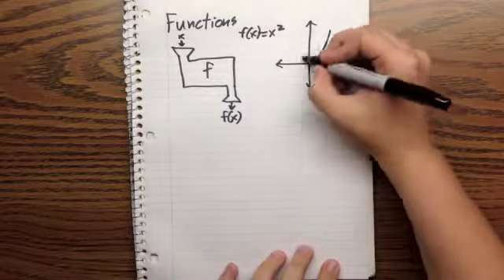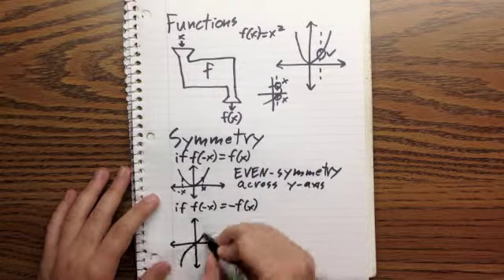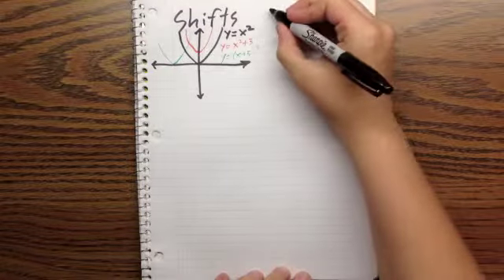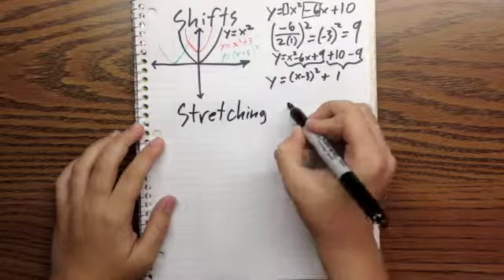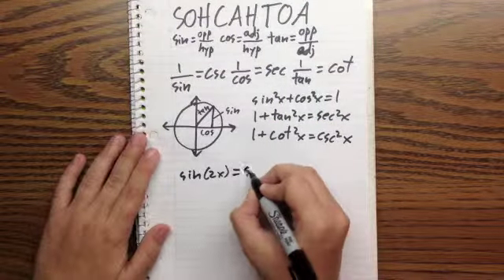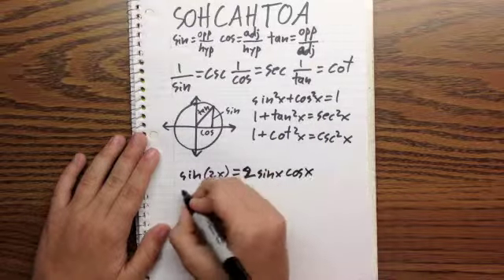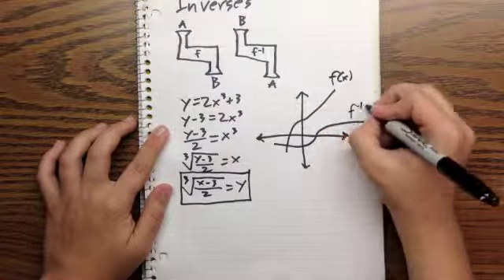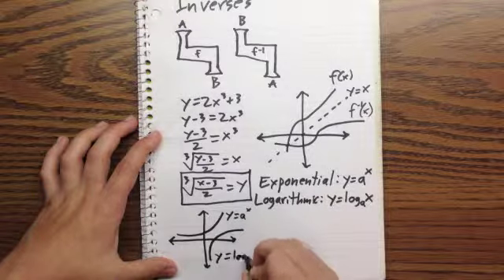Calculus Lesson 1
Quick overview of my first week of calculus.